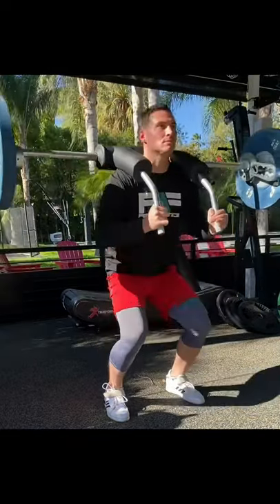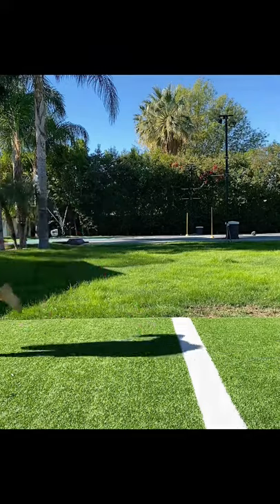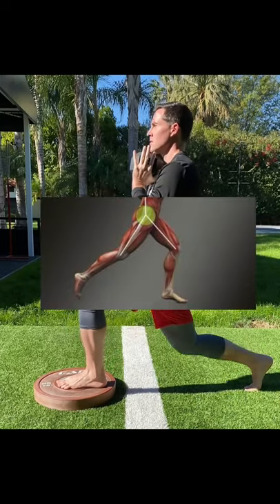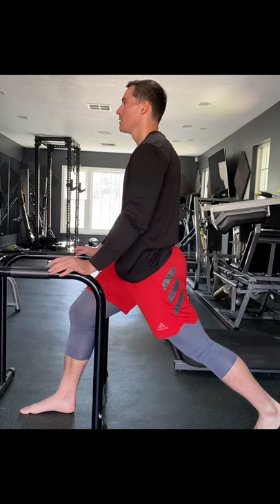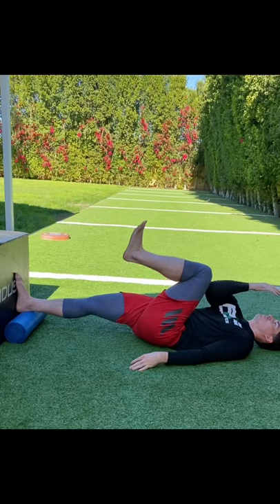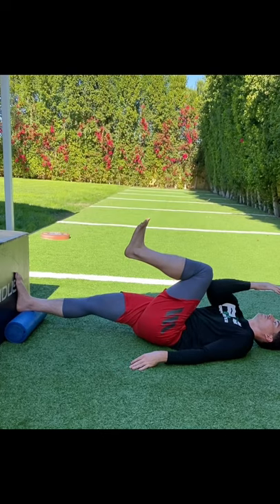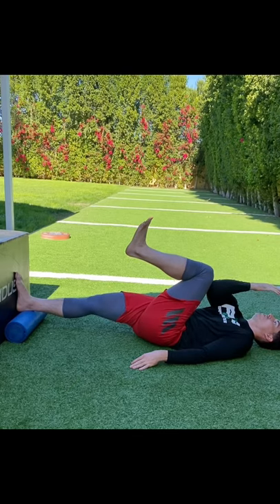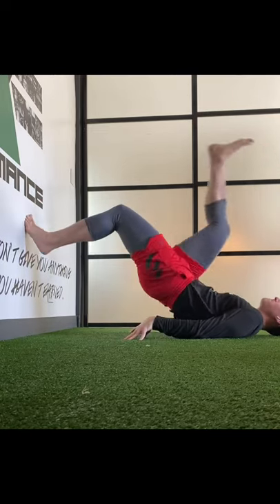The King of Mobility Drills??? 🔑